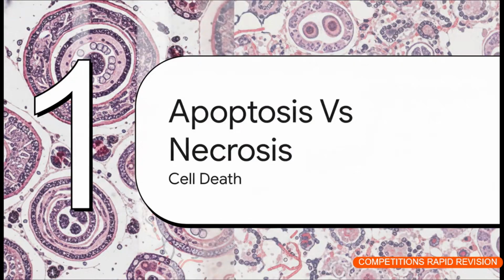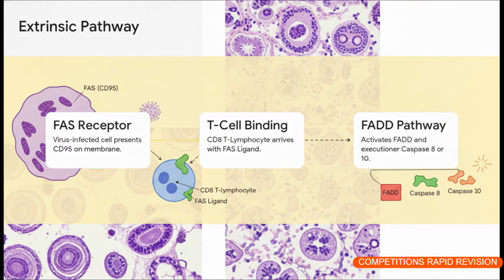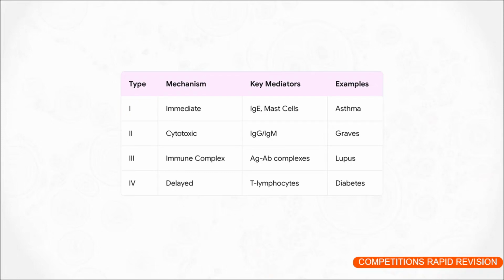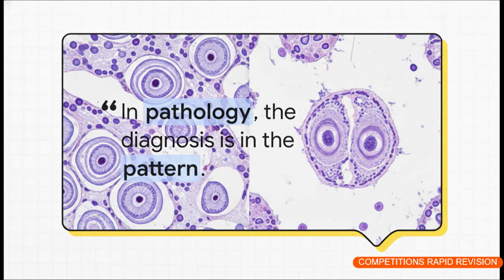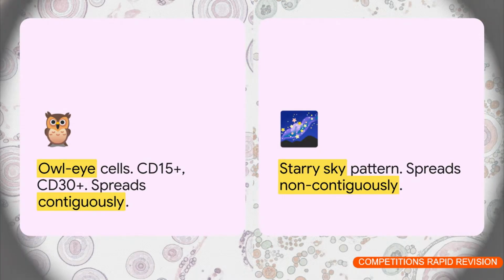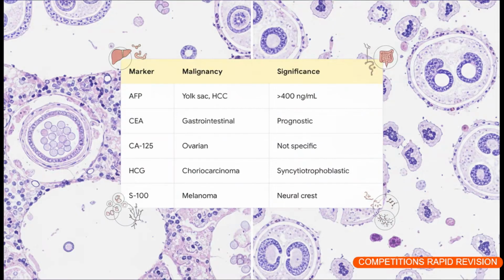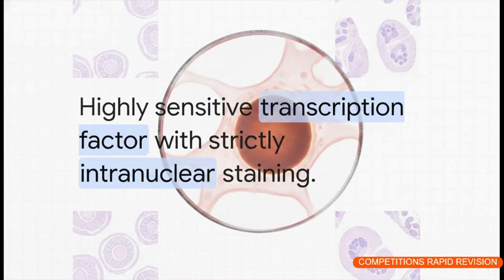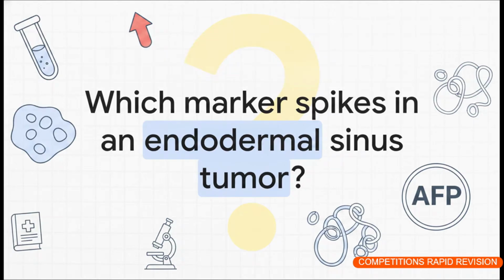NEET PG Pathology High Yield Revision Day 4 Core Score Booster 🧫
Welcome to Day 4 of our free 18-day NEET PG High Yield Rapid Revision Crash Course! I am A.I., your NEET PG competition expert, presented by Mohammad Nadeem Abbasi.

Today we tackle high-frequency Pathology questions utilizing Robbins Pathologic Basis of Disease.

🎯 KEY TOPICS COVERED:
- Cell Injury, Apoptosis vs. Necrosis pathways
- Acute & Chronic Inflammation (Granulomatous diseases)
- Neoplasia: Oncogenes, Tumor Suppressors, & Staining Modalities
- Hematology: Anemias, Leukemias, & Lymphoma Histology